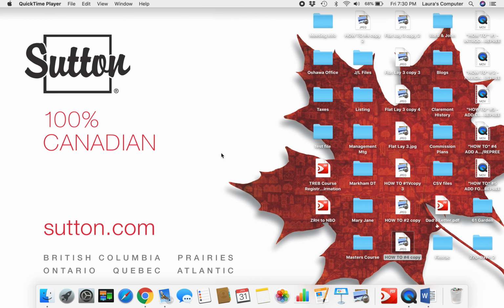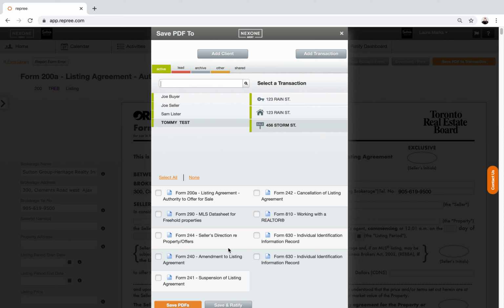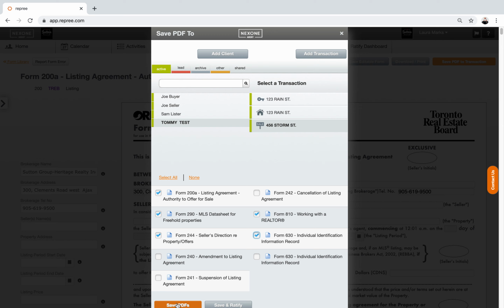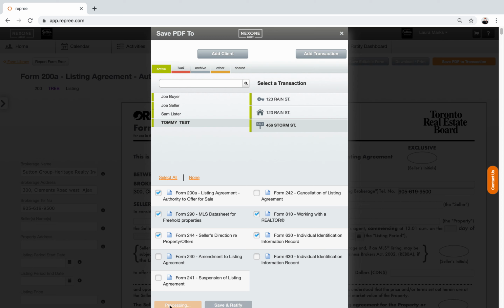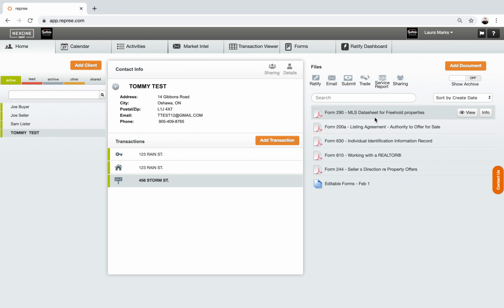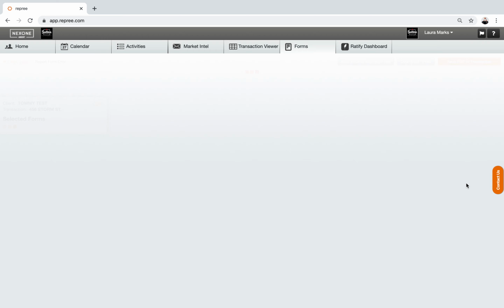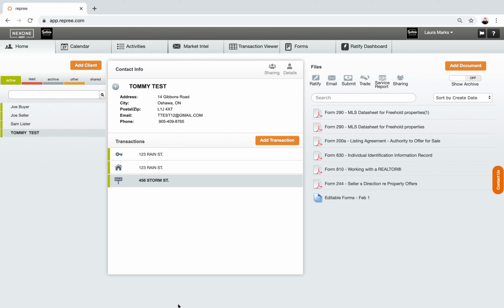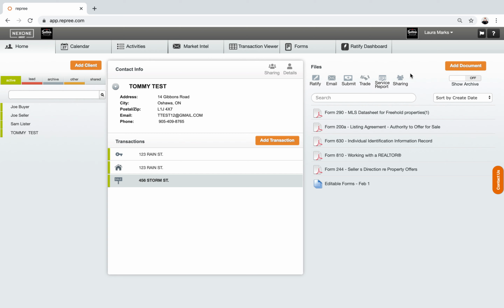"HOW TO" #6 SAVE & EDIT YOUR FORMS NEW NEXONE AGENT:REPREE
How to save, edit & delete forms...